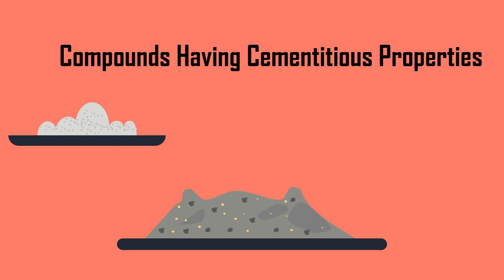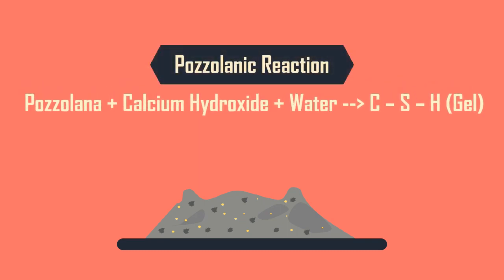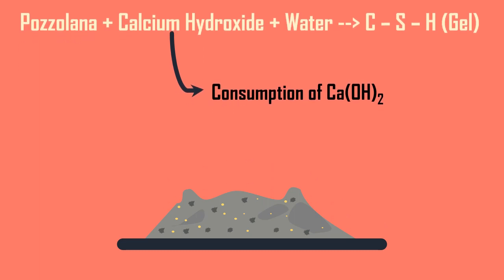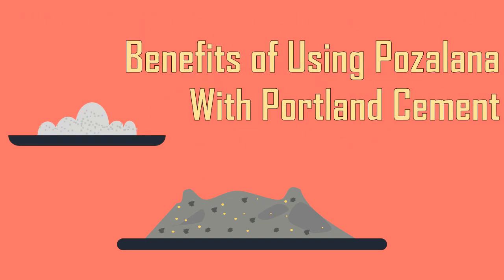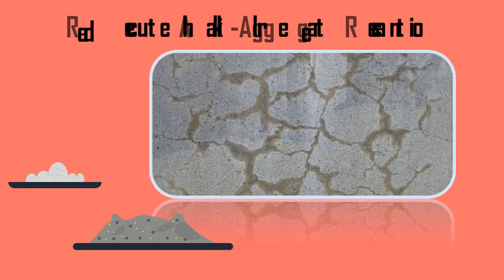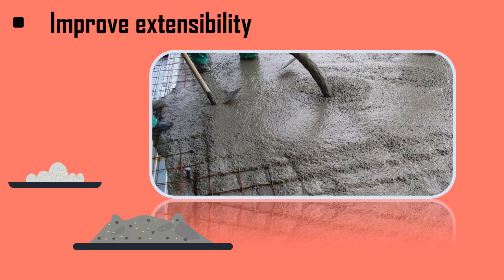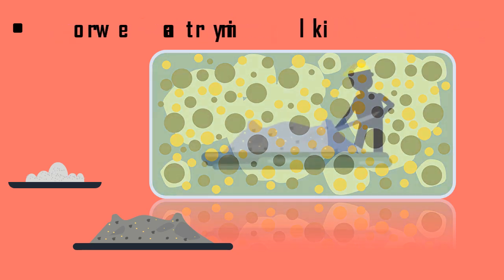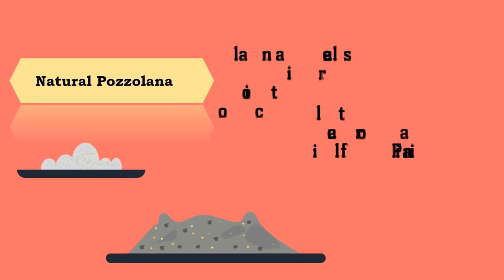Pozzolanic or Mineral Admixtures for Concrete || Admixtures #7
This video explains the concept of Pozzolanic or Mineral Admixtures for Concrete.